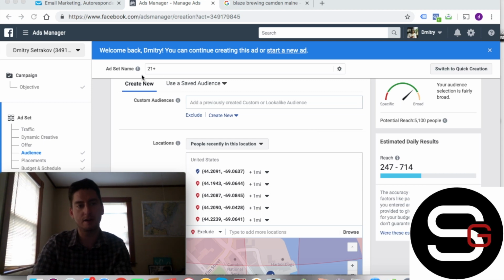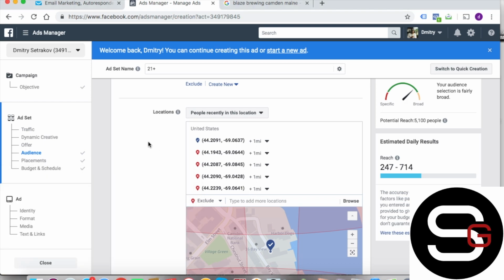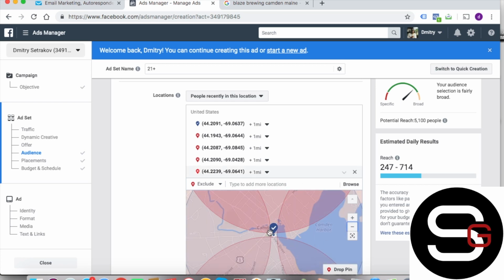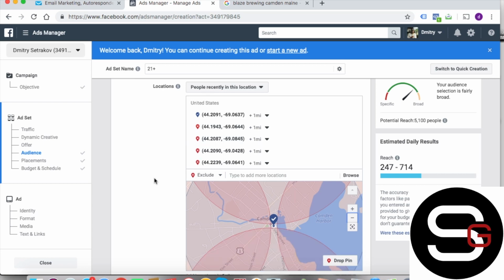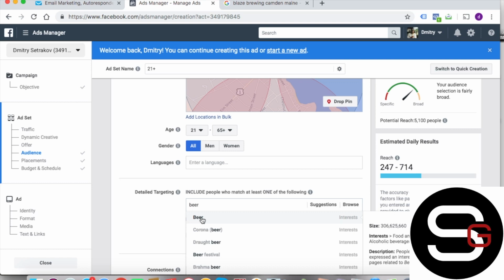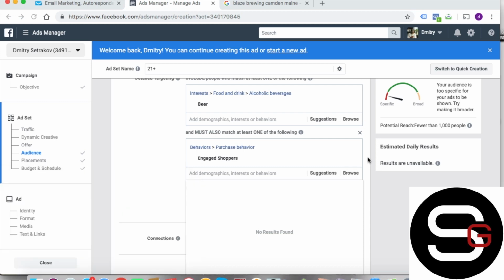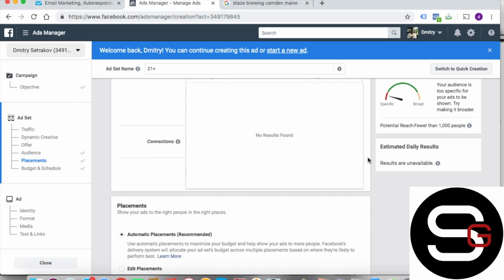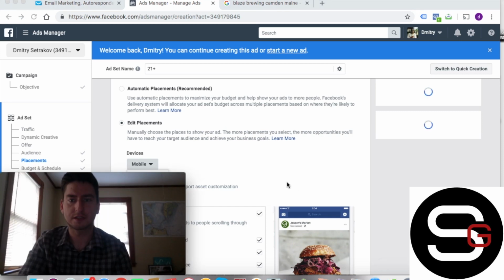How I steal the competition's customers and bring them to you